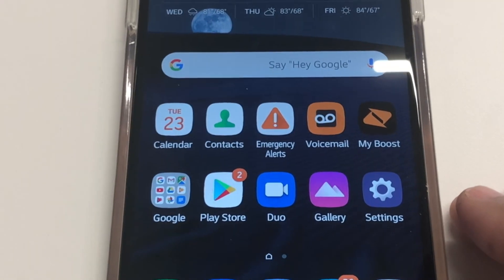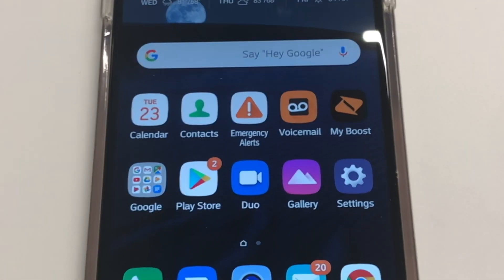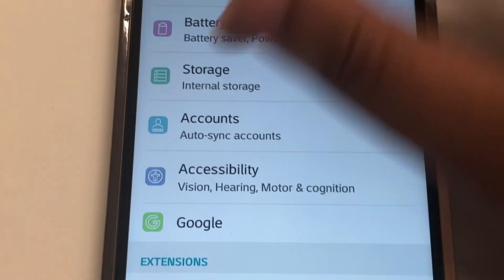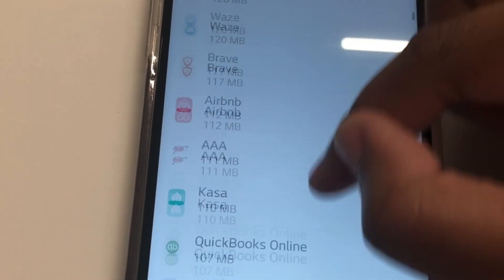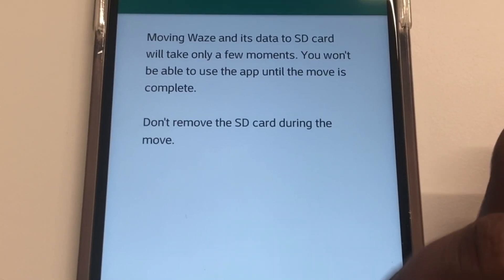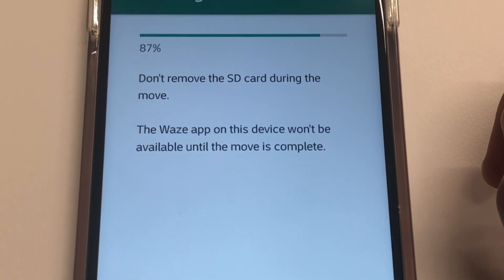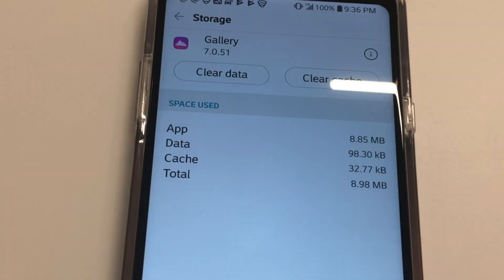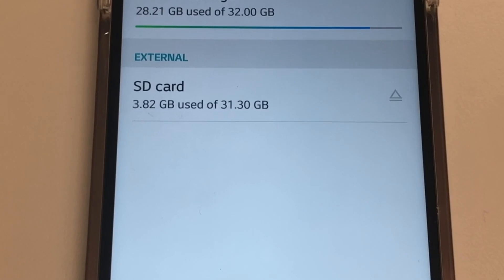Move Apps from Internal Storage to SD Card on LG Stylo 4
Hello! In this video I show you how to move apps from the internal memory of your LG Stylo 4 to an SD card. The LG Stylo 4 does have this feature enabled. Not all apps will support this feature as some require installation on internal memory. You can save a fair amount of space on the internal memory by moving apps to an SD card. Apologies for the aspect ration of the video. I edited this in LumaFusion and it seems to have cropped the top and bottom of the screen out.